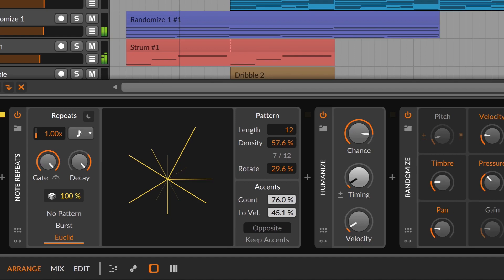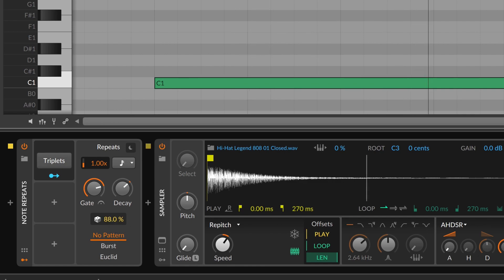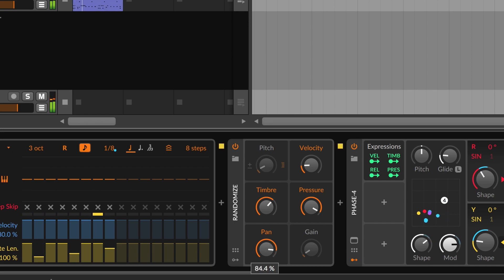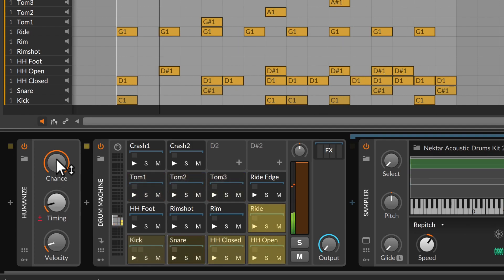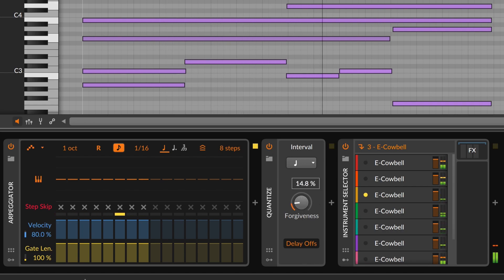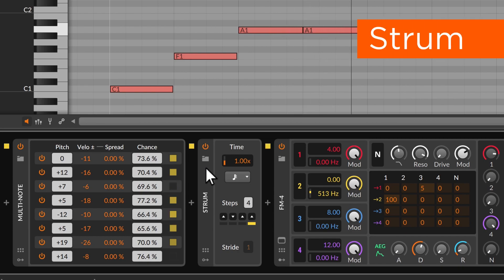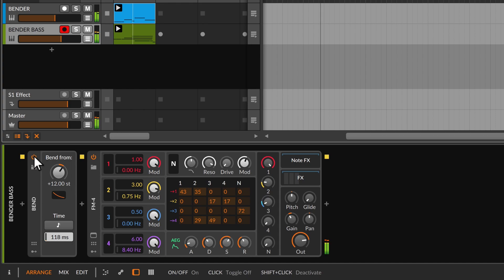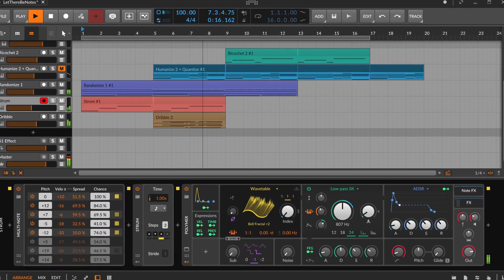New Note FX in Bitwig Studio 4.1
Bitwig Studio 4.1 is here, and notes are in bloom. There are now 21 note processors in Bitwig, each providing a unique, predictable way to treat your note signals. Let's take a quick look at the eight new devices, seeking both functional and creative uses.